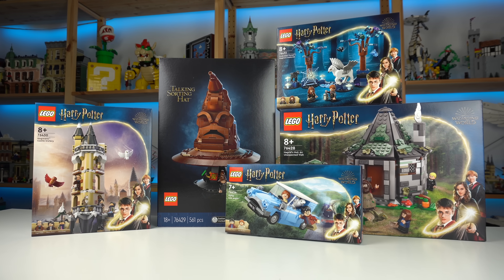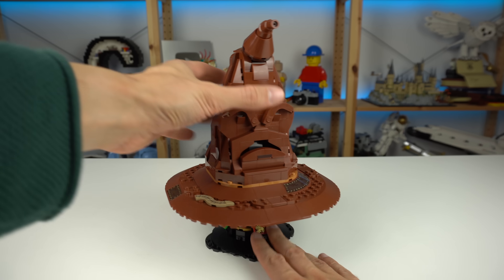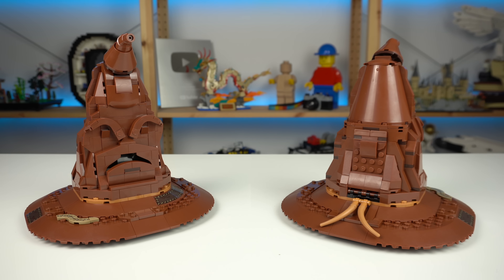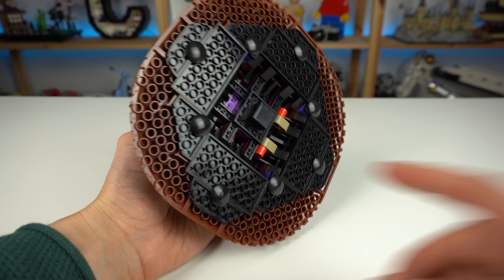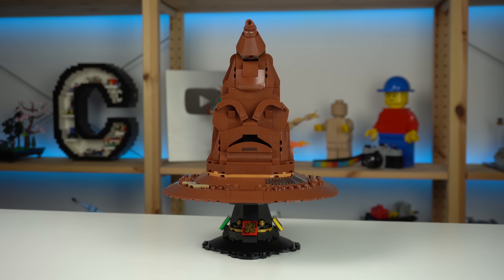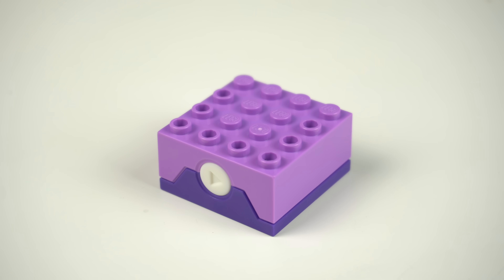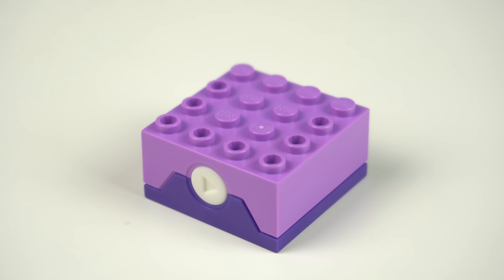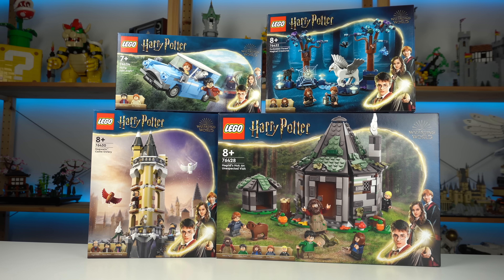LEGO Harry Potter Sorting Hat (REVIEW)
The LEGO Harry Potter Sorting Hat TALKS?!
Here's my LEGO review of a very surprising LEGO model!

Thank you LEGO for sending this set for review.
Views and opinions are my own.